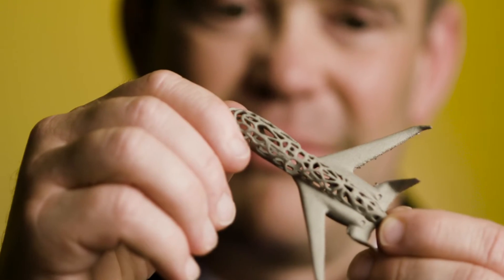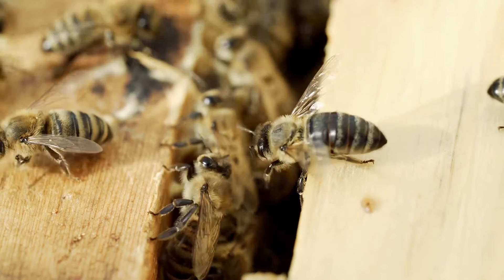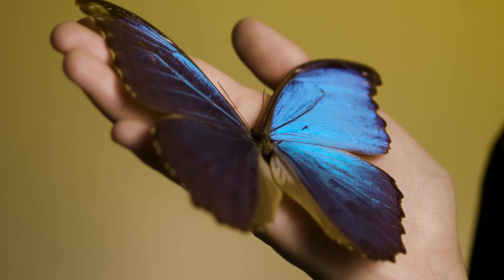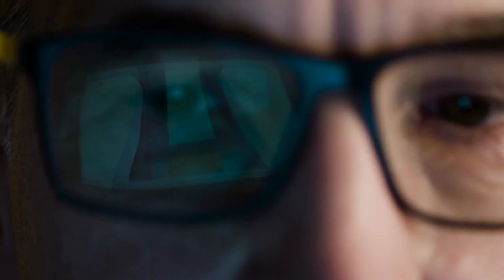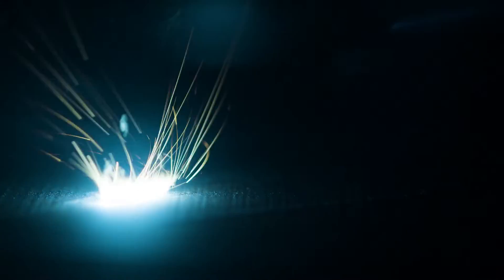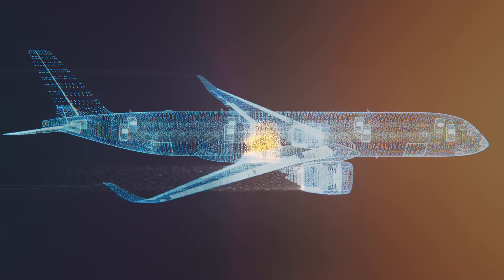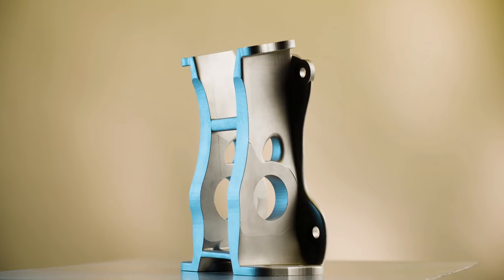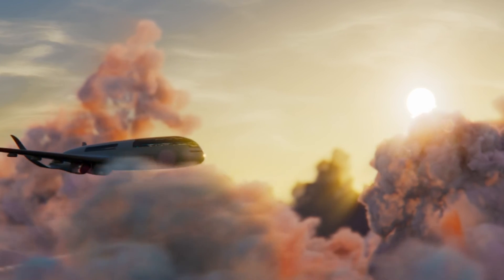Bionic Aircraft Project - make flying more efficient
The Bionic Aircraft project uses nature as its model to improve the weight and thus the emission of CO2 of aircrafts. With an especially developed toolbox, additive manufacturing opens new possibilities for the construction of bionic aircrafts. If you want to know more about this project, take a look into our Newsroom